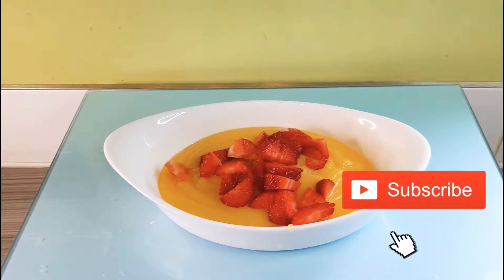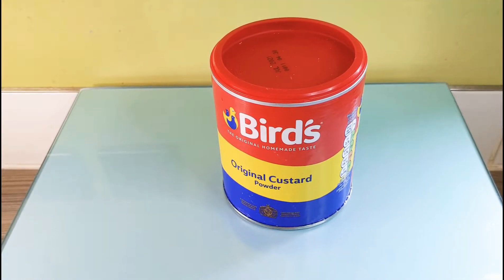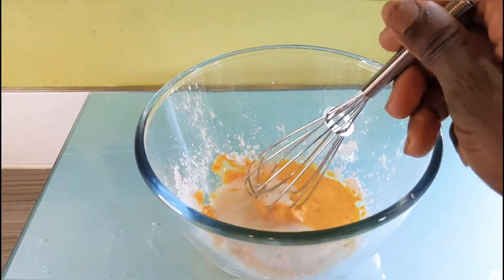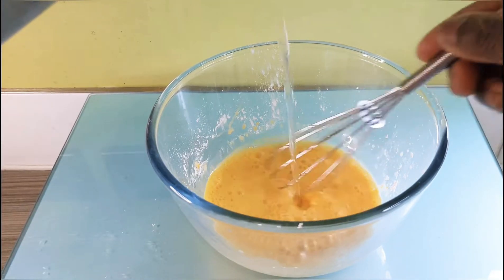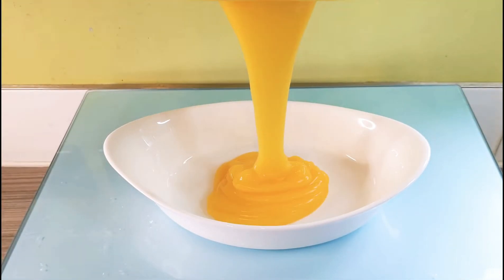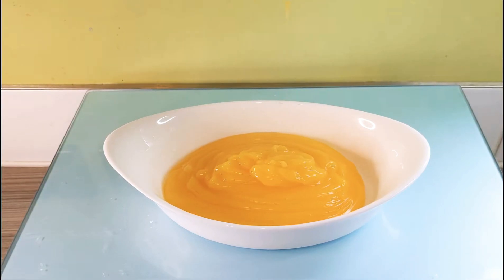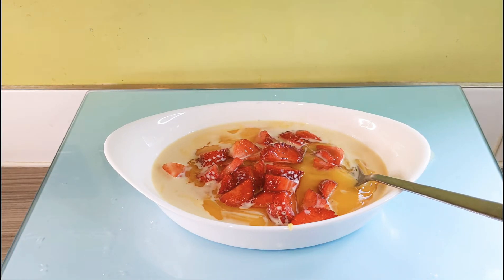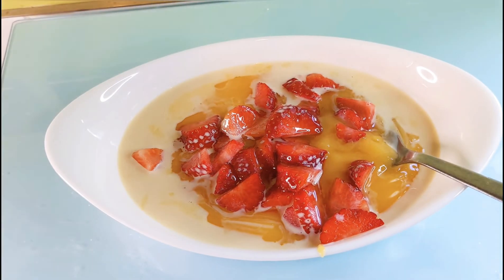Cook withme BEST CUSTARD PREP | SRAWBERRY TOPPINGS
Easiest way to make custard using hot boiling water.